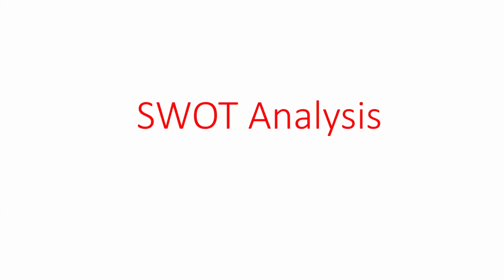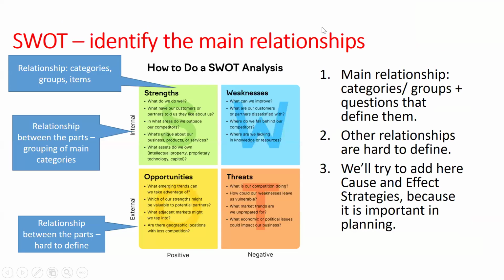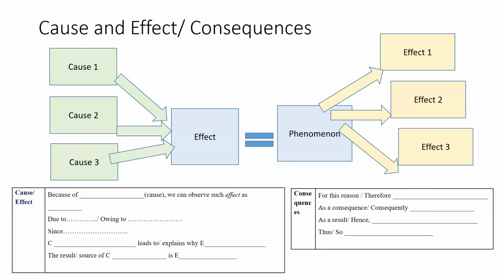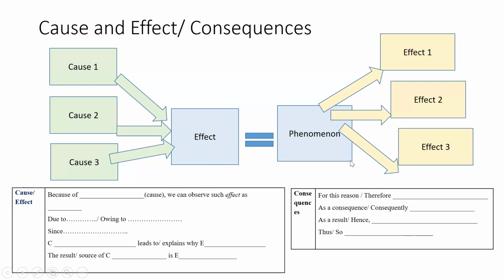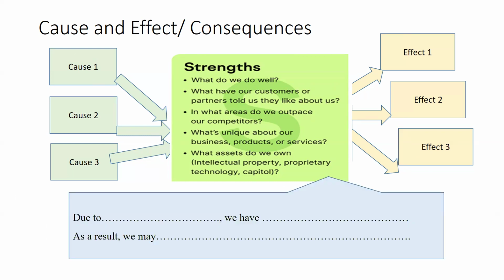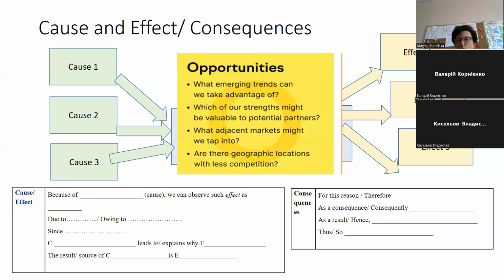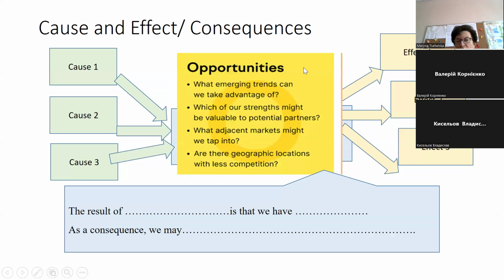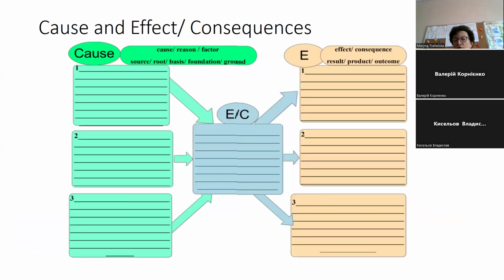SWOT Analysis + Cause and Effect Speaking Strategies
Video 6 in the course "Visual Communication and Data Literacy: Bridging Business English and Academic Proficiency"